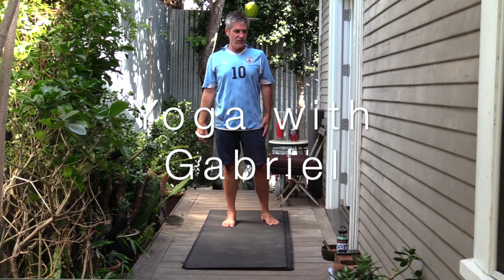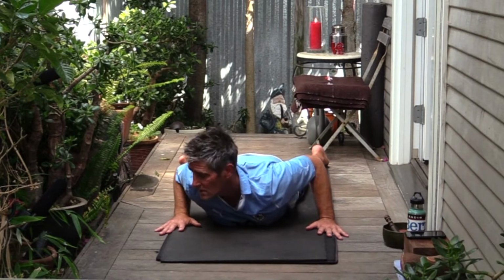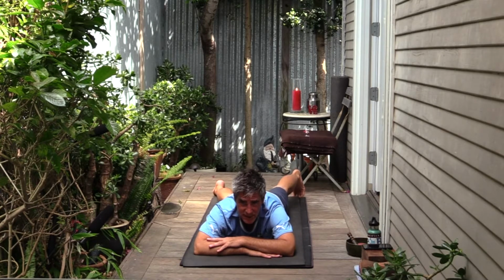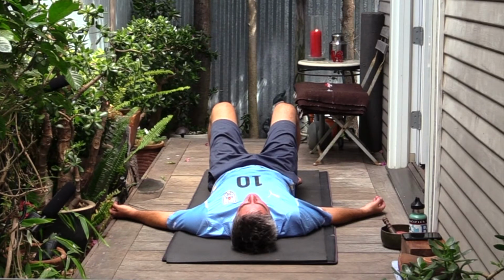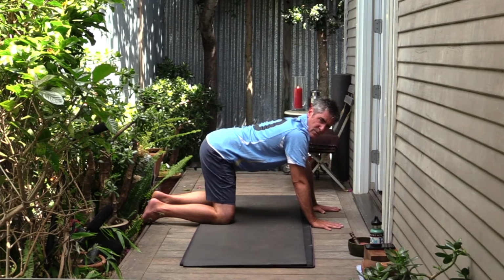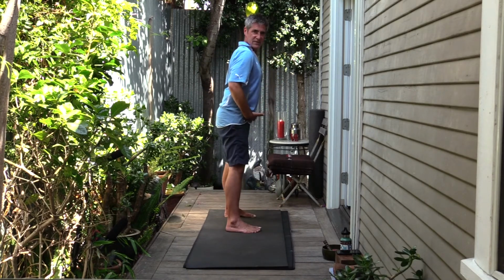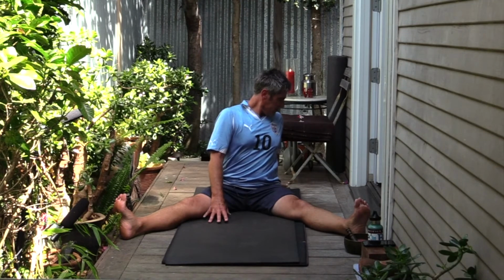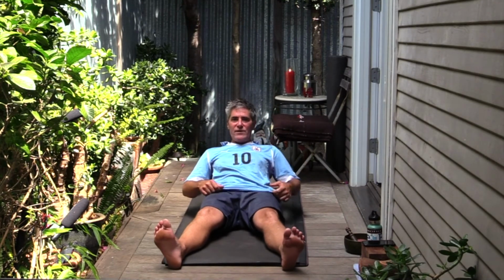Yoga with Gabriel: Supine Opening, Bridges, Balancing Sequences, August 15